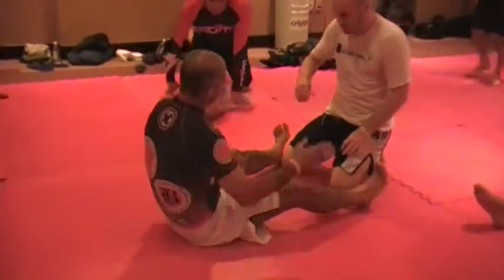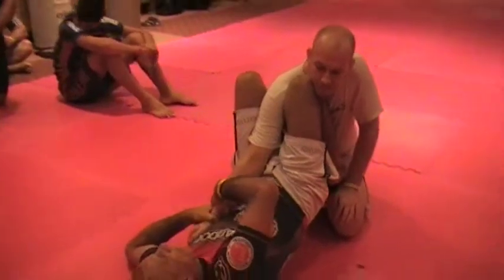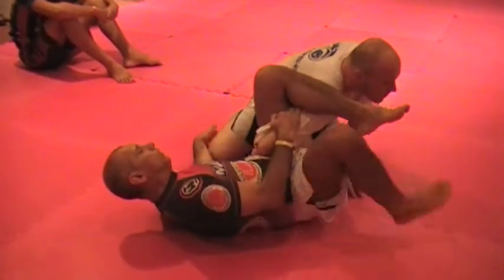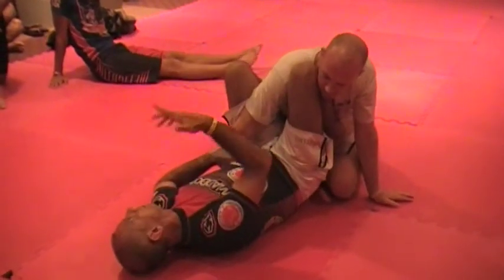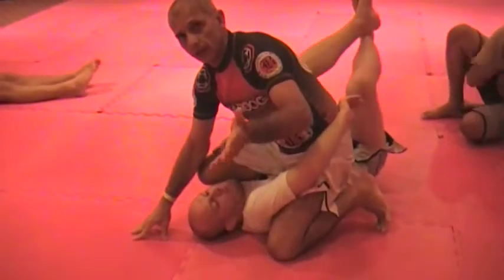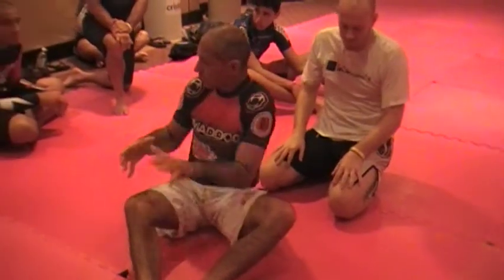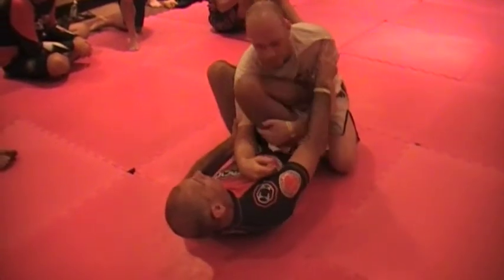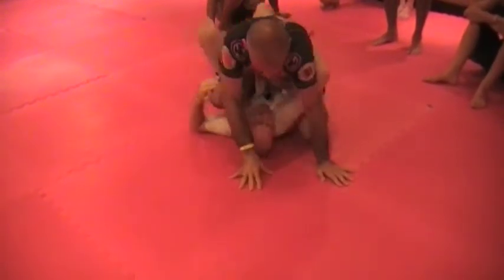02 - NO GI - Attacks and controls from close guard - Brazilian Jiu-Jitsu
Delariva showed some awesome controls from close guard that can be connected with very effective and unusual submissions and sweeps.
Personally I like this a lot, cause connects to a whole sequence I like to play while playing guard.

This seminar was filmed during our BJJ CAMP in Cancun, in the year 2014, the teachers during this camp was Ricardo Delariva, Rodrigo Comprido and Felipe Costa.